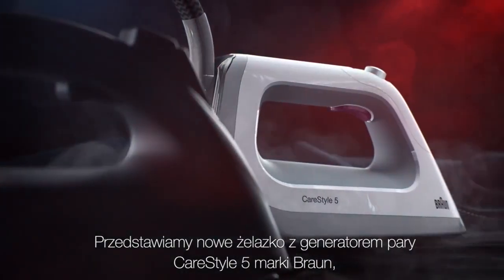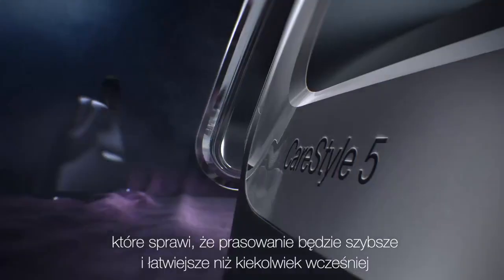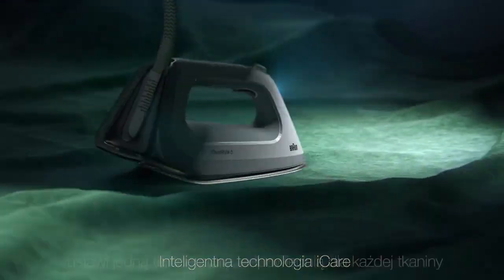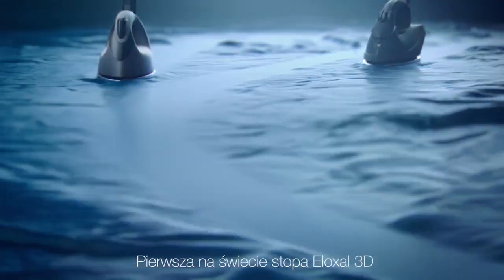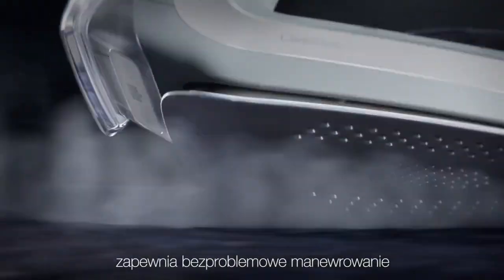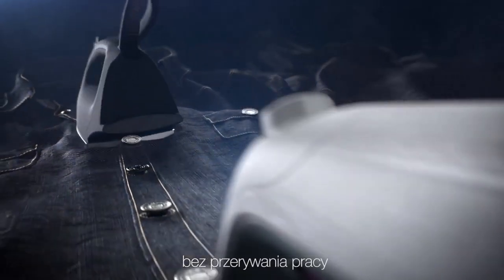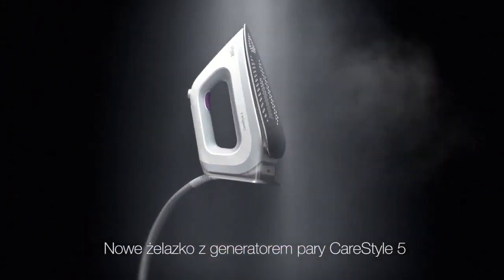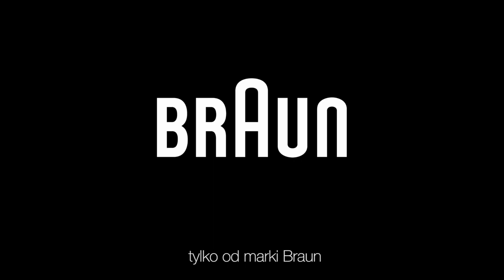Poznaj zalety Żelazka z generatorem pary CareStyle 5 Braun | Stacja Pary | Stopa 3D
Braun: Żelazko z generatorem pary CareStyle 5 Zdobywca nagrody dla najlepszego produktu 2015/2016 w kategorii żelazka parowe - Plus X Award. Więcej informacji na stronie

Technologia iCare
Inteligentna technologia iCare, ustawia jedną temperaturę prasowania odpowiednią dla każdej tkaniny. Szybciej i łatwiej uprasujesz swoje ubrania, również te z delikatnych tkanin:
-wełny,
-bawełny,
-kaszmiru,
-lnu.

Stopa 3D BackGlide Jej kształt zaczerpnięty z deski snowboardowej gwarantuje szybsze prasowanie bez marszczenia materiału podczas ruchów do tyłu.

Chcesz zobaczyć więcej wideo na temat naszych produktów do prasowania, sprawdź poniższe linki:

Chcesz więcej informacji i porad na temat prasowania?  Zobacz nasze playlisty!

1. Żelazka z generatorem pary Braun
3. Porady i wskazówki Braun

O Braun:
Braun to wiodący producent urządzeń AGD. Jest synonimem niemieckiej jakości i solidności. Już od ponad 50 lat dostarcza na rynek innowacyjne sprzęty, których niezawodność potwierdzają zadowoleni klienci oraz liczne nagrody zdobyte w testach i konkursach. Marka szczególnie dba o oryginalny design produktów, łączący estetyczny minimalizm z ergonomią i funkcjonalnością.

Wynalazki Braun zrewolucjonizowały świat urządzeń gospodarstwa domowego. Wyposażone w najnowocześniejsze technologie, produkty z logo marki charakteryzuje trwałość, staranność wykonania oraz elegancki design. Powstają zgodnie z niemieckimi standardami inżynieryjnymi i są dokładnie testowane na każdym etapie produkcji, aby jak najlepiej stawiać czoło codziennym obowiązkom domowym.